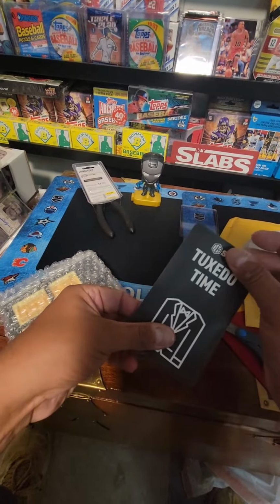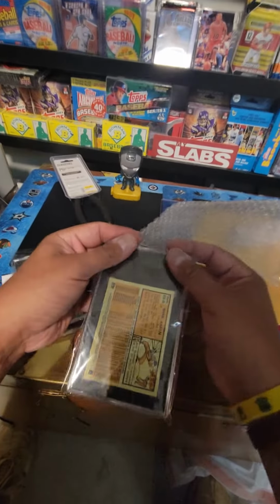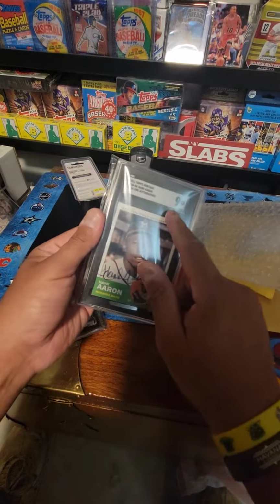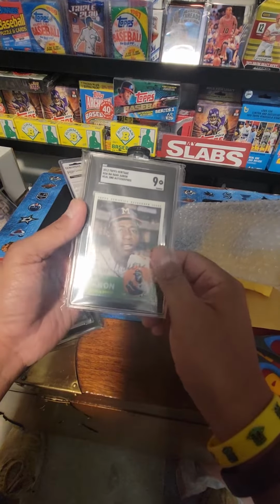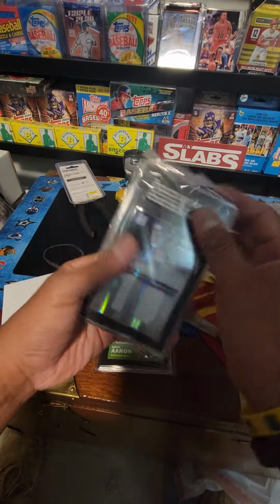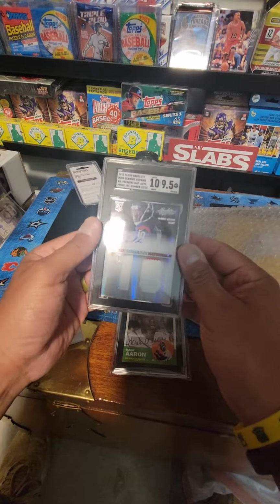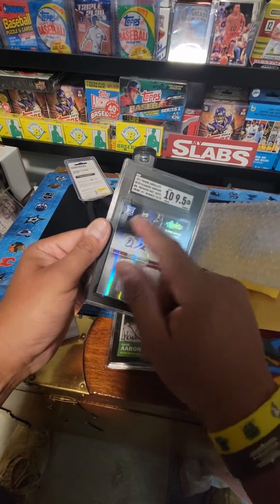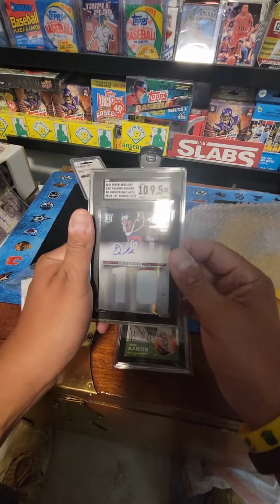20221003 SGC return